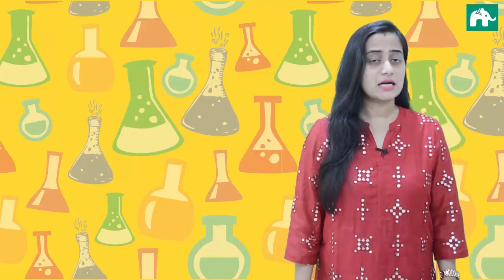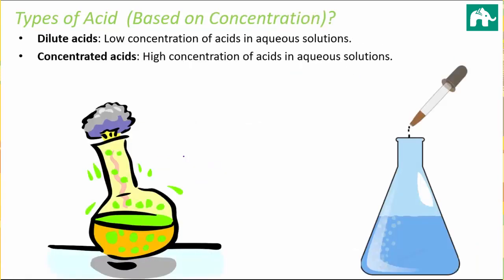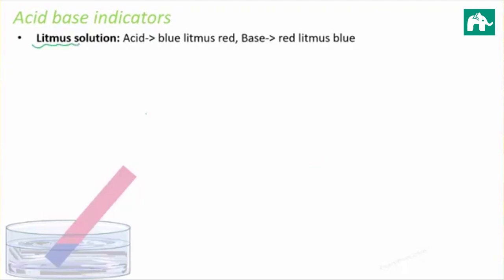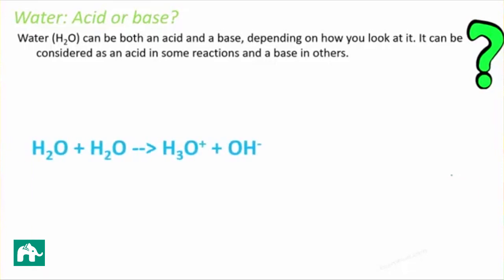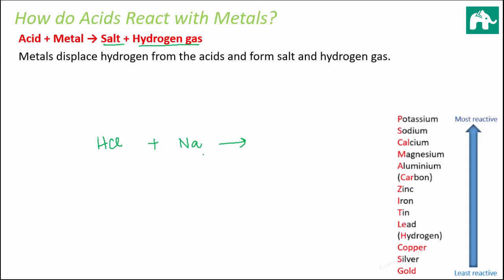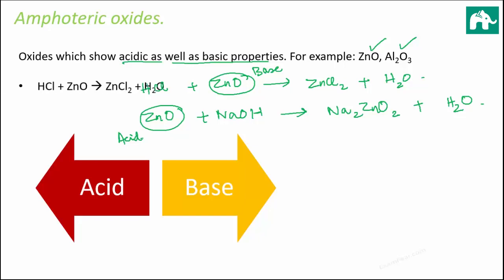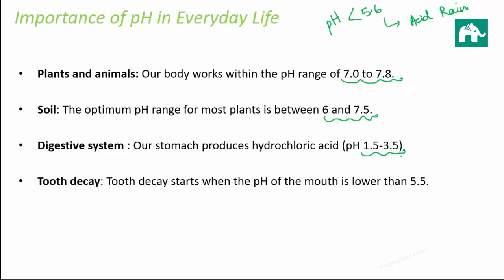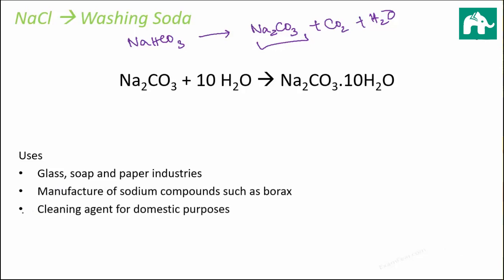Acids Bases and Salts class 10 | CBSE NCERT | One Shot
Timestamps:
0:00 Introduction
1:46 What is an acid?
2:47 History of Acid
7:49 Common Acids
8:25 Types of Acids:Origin
10:34 Types of Acids:Strength
12:18 Types of Acids:Concentration
13:47 Types of Acid:State
15:11 What is a Base?
18:10 Common Base
18:41 Types of Bases
19:01 Types of Bases:Strength
20:11 Types of Bases:Concentration
21:02 Types of Bases:State
21:26 What is a Salt?
22:39 Colours of Salt
23:28 Acid Base Indicators
27:24 Olfactory indicators:Onion
29:43 Olfactory indicators:Vanilla Essence
31:33 Question 1
34:06 Water:Acid or Base
37:01 Popular Acids & Bases :Look Like
38:19 Reaction of Acids with bases
44:11 Reaction of Acids with Metals
48:04 How do bases react with metals?
50:49 Question 1
51:07 Reaction of Metal Carbonates & Bicarbonates :Acids
52:21 Reaction of Metallic oxides:Acids
53:54 Reaction of Non-metallic oxide with Base
55:12 Amphoteric Oxide
56:21 Neutral Oxides
56:30 Question 1
58:39 Process of dilution
1:01:02 Question 1
1:02:24 What is pH?
1:04:40 Importance of pH
1:08:41 Question 1
1:09:15 Formation of salts
1:10:51 Family of Salts
1:12:55 pH of Salts
1:13:48 Sodium hydroxide
1:14:56 Bleaching Powder
1:15:57 Baking Soda
1:17:31 Washing Soda